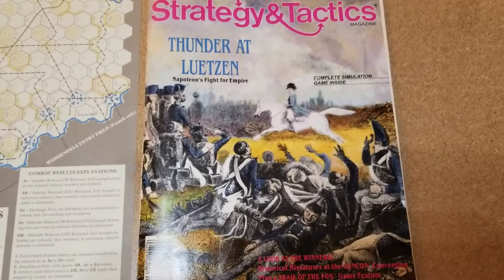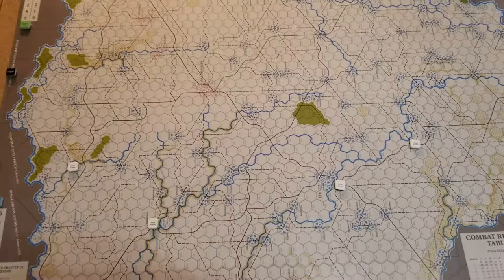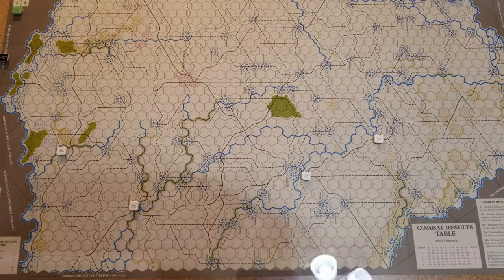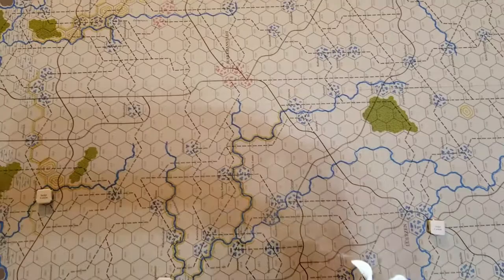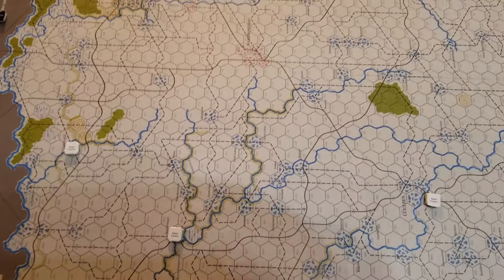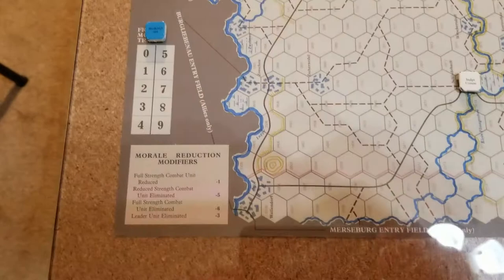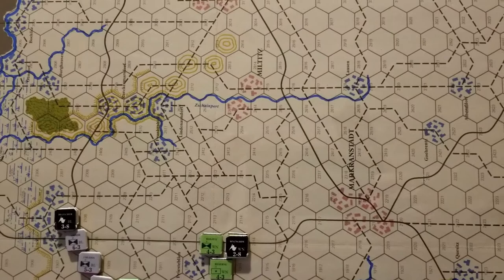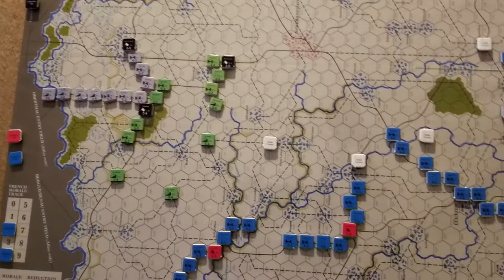TSR Thunder at Luetzen (Parts 1- 3)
Thunder at Lutzen. (TSR 1984)

S & T Magazine #99 Jan-Feb 1985.

The Campaign for Germany after Napoleon's Withdrawal from Russia. While a lot of his Officers and men did not believe that the French Army could be returned to it's dominating status prior to Russia.